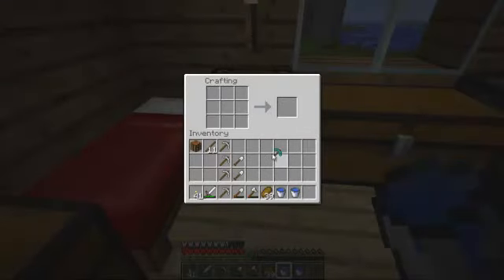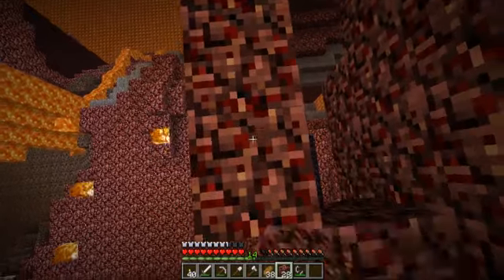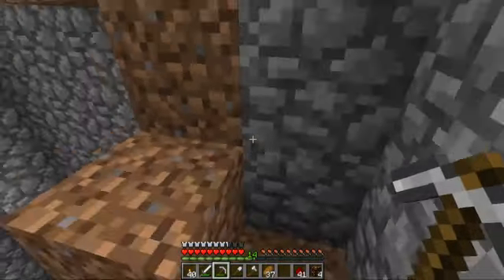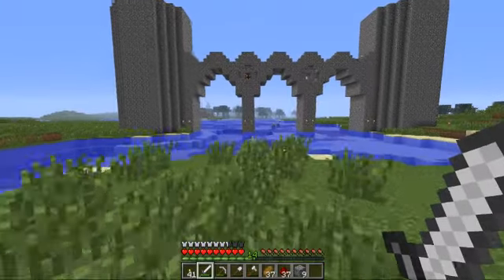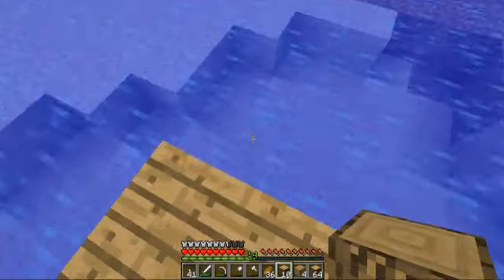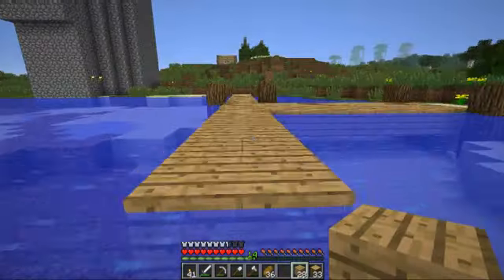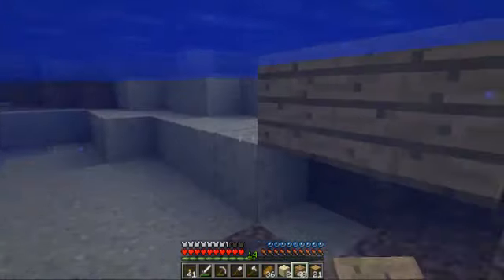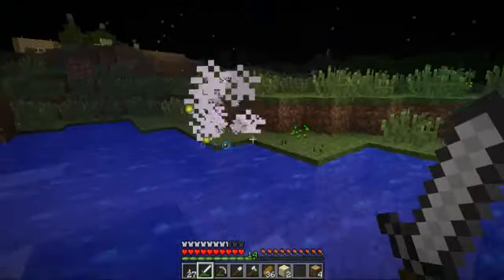Jonny's Kingdom - Episode 007 - Docks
Hey everyone, this is my new series called Jonny's Kingdom, where the main object is to create a epic kingdom for myself to rule. This is a "Let's Play" based series meaning that it is in survival in vanilla minecraft. In this episode I build the smaller docks, and go to the nether for the first time.